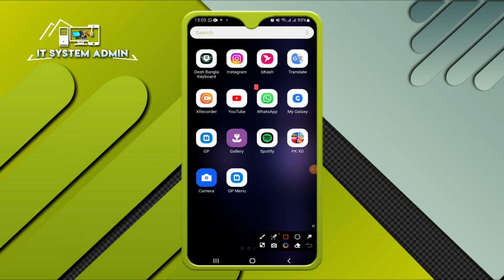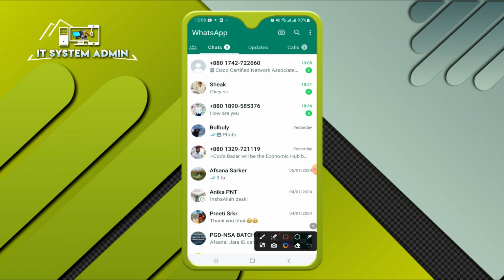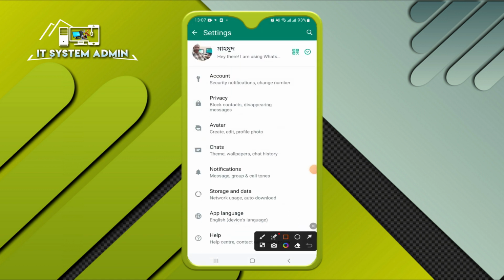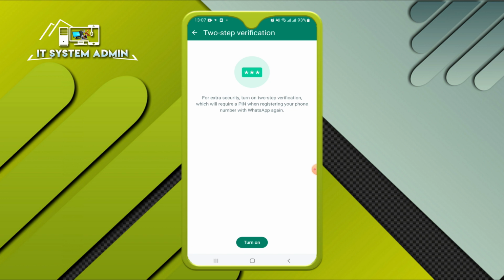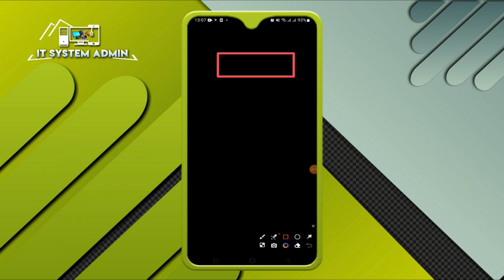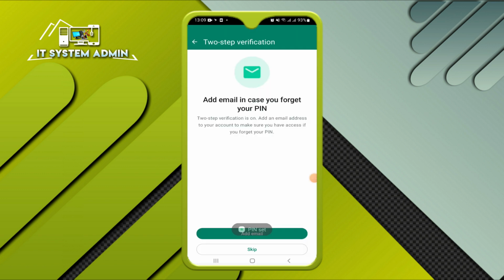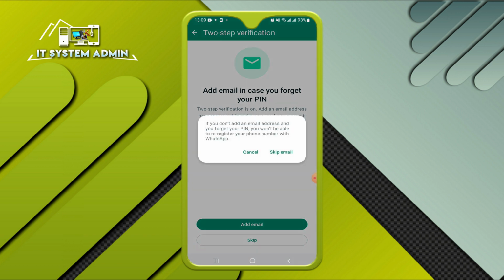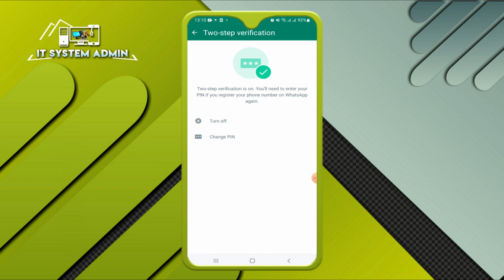Two Step Verification: How to Secure Your Whatsapp Account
Think someone got your Whatsapp verification code. But be sure No one can login to your Whatsapp Account with that verification code in another device.
How to Secure Your Whatsapp Account with Two Step Verification